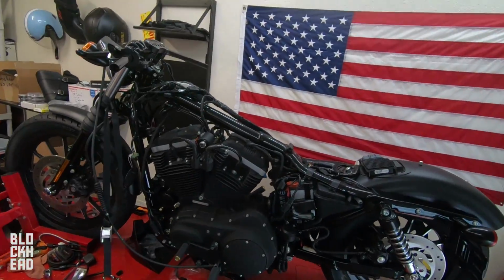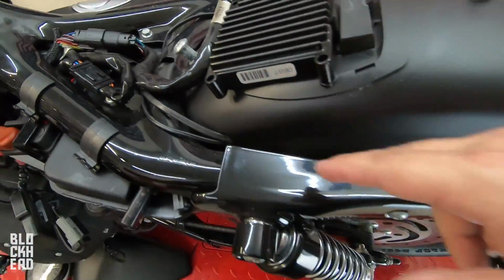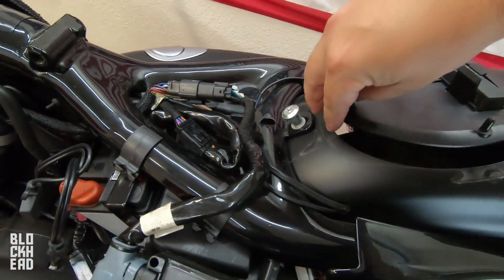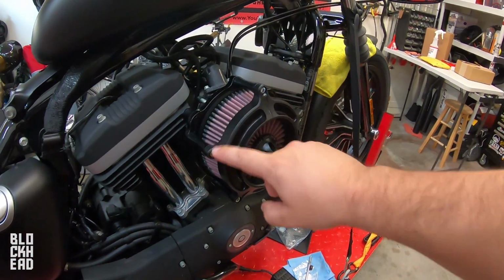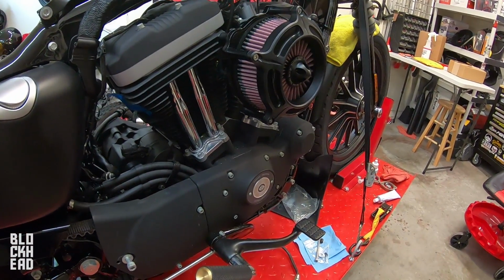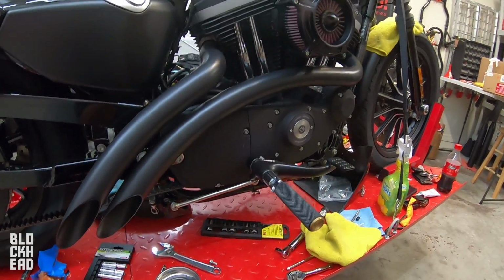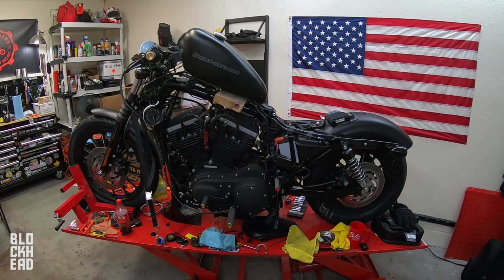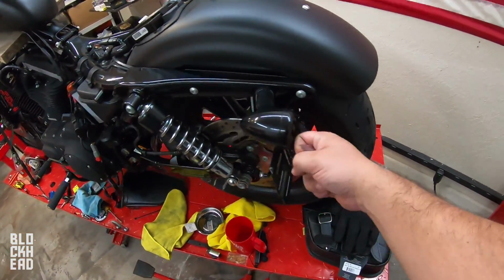Harley Iron 883 STAGE ONE! 🛠 Giveaway Build (S2 Ep5)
Special shoutout to DK Customs and Rogue Rider Industries!

RSSV!

❱ Ms. Blockhead

❱ BIKES:
2019 Harley-Davidson FXDR
2019 Harley-Davidson Low Rider
2018 Honda Grom x2

How We Talk to Each Other

❱ MAIL:
Blockhead Moto